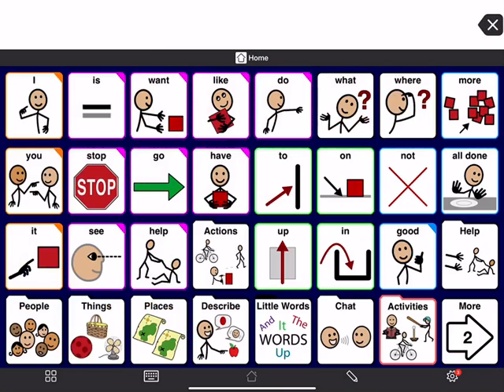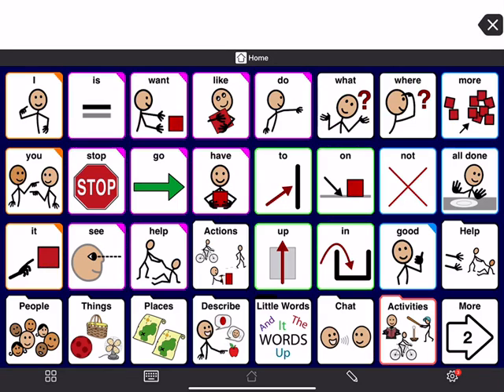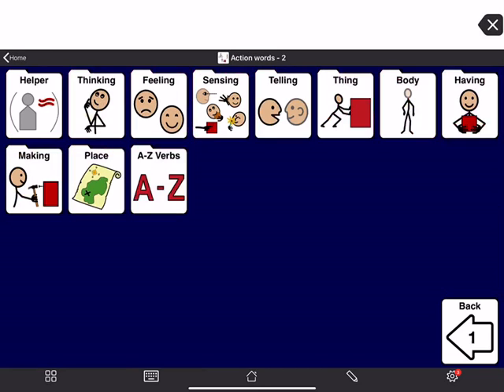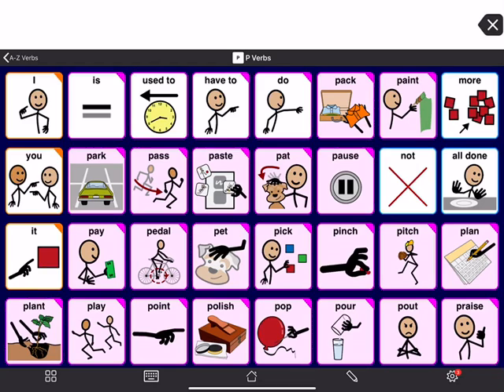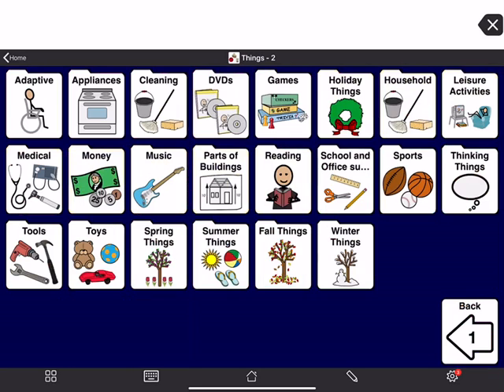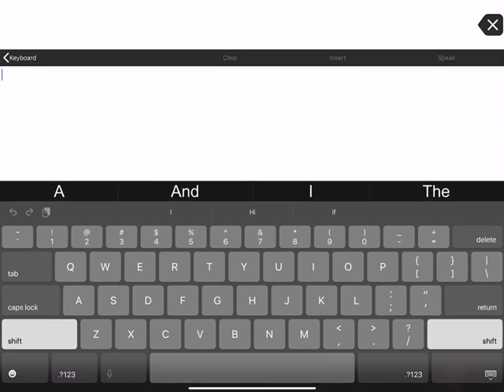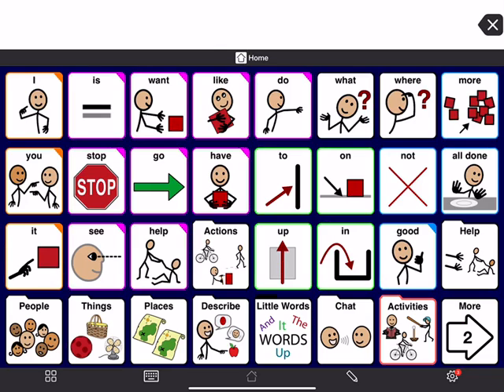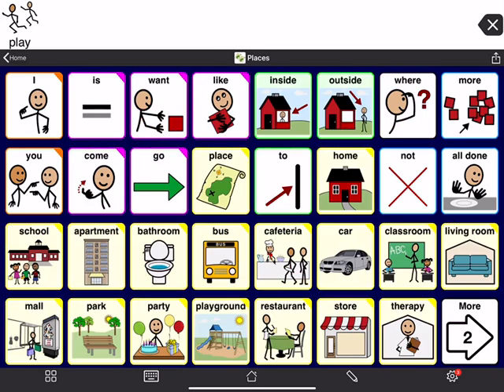Chit Chat for Proloquo2Go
A brief overview of the communication app, Proloquo2Go